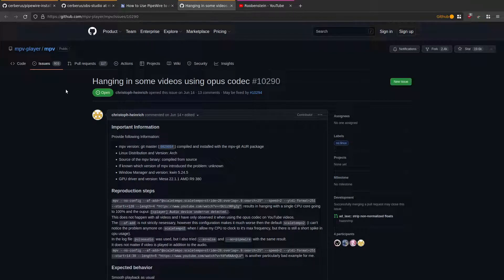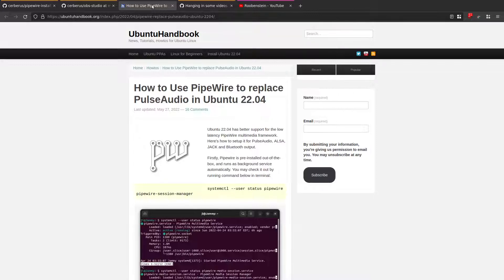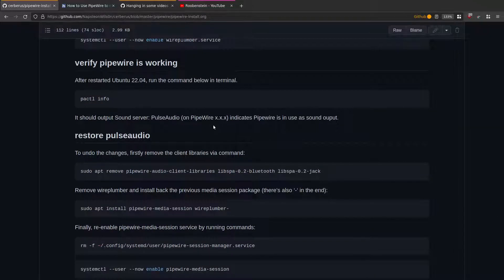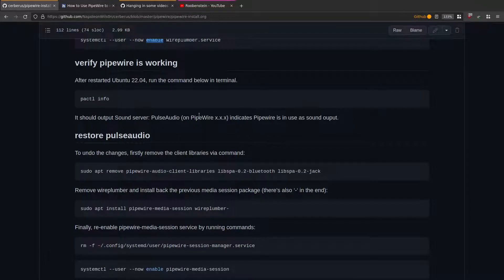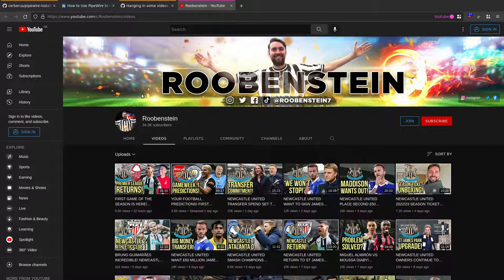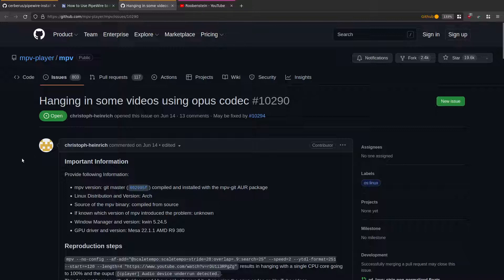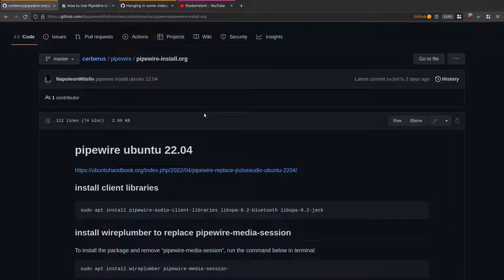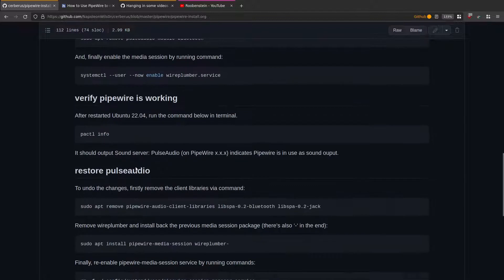mpv youtube videos and webm files going out of sync, the fix install pipewire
mpv has a bug on linux that cause the video and audio to go out of sync, the bug is triggered by opus audio streams at 48khz and pulseaudio

So if you try playing a youtube video that has opus audio at 48kkhz with mpv you may notice errors like Audio device underrun detected in the terminal and the video and audio going out of sync

This bug also affects webm video with opus audio at the 48khz

The solution is to install pipewire which takes about 5 minutes and completely fixes the issue with opus audio streams going out of sync

All your pulseaudio settings for things like virtual microphones will continue to work with pipewire and i havent had